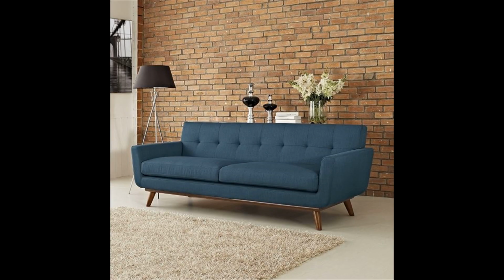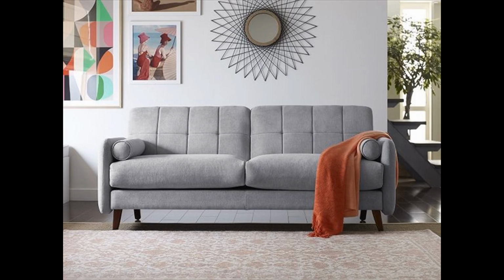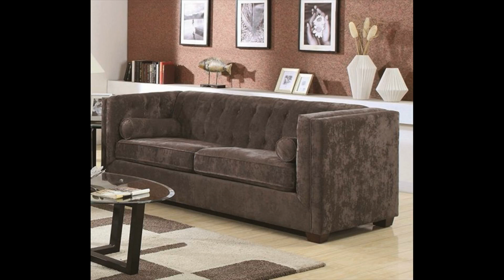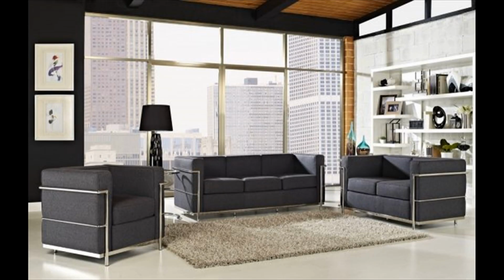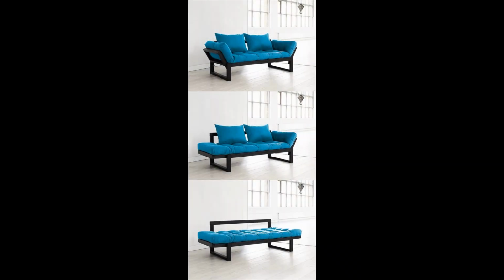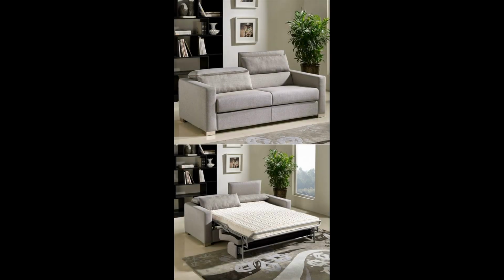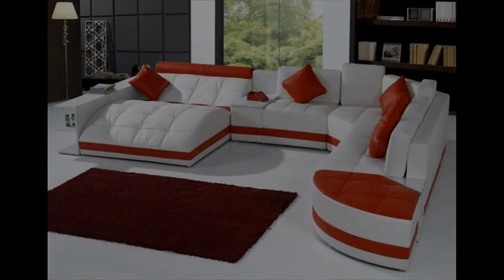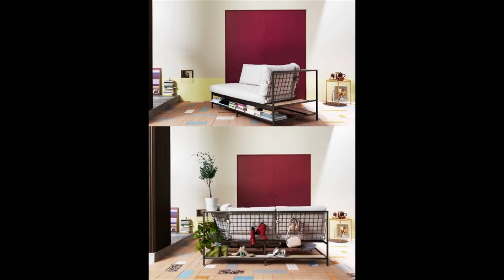Sofas Set - 20 Modern Sofas Set Design Ideas To Go With Any Type Of Decor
sofa set - how to make sofa step by step | import model sofa set making | sofa/couch making belt/cushion.  Make the most of the living room decor with the most exquisite and elegant sofa set design.
Also, decide on a sofa set price range that works for you!
As the centerpiece of any social area, a stylish sofa often serves as a functional focal point – it's important to balance comfort with aesthetics to get the best possible effect. This post outlines twenty fabulous sofa designs for any style, from Scandinavian chic to industrial minimalism. You'll find sofas for every budget, every interior color scheme, and every type of space whether you're looking to outfit an open layout living room or a fully-equipped home theater. We hope you'll find ideas for your new favorite sofa right here! Stop by the comment section to let us know which one is your top favorite.